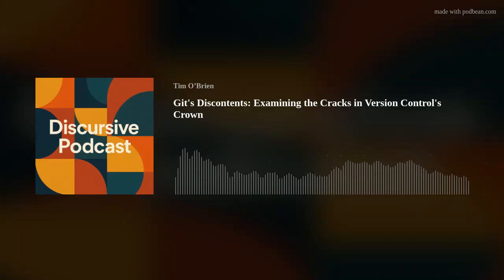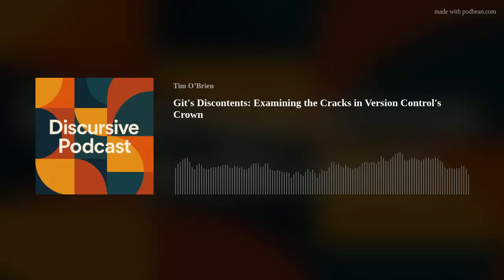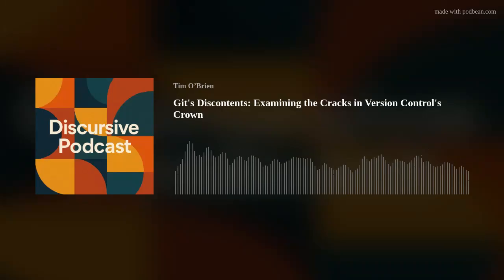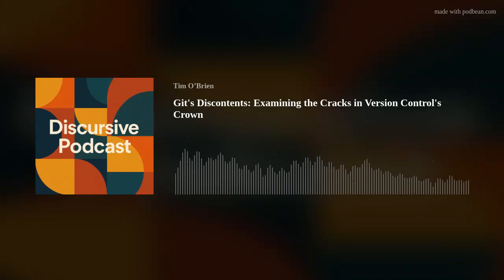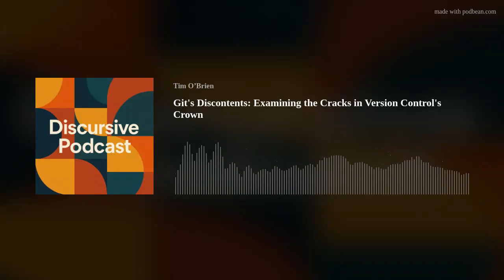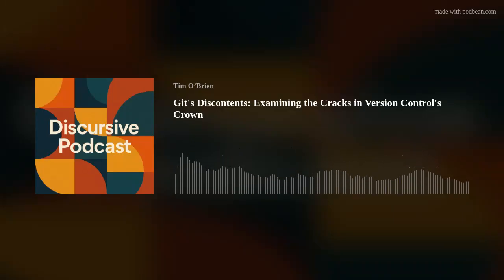Git's Discontents: Examining the Cracks in Version Control's Crown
Git fundamentally transformed software development, enabling the open-source explosion we've witnessed over the past two decades. But as we approach Git's 20th birthday, it's worth examining where this beloved tool shows its age. Today's main segment digs into three key areas of discontent: Git's well-documented struggles with massive monorepos (forcing Facebook to switch to Mercurial and Microsoft to develop GVFS), the paradox of a decentralized tool creating unprecedented centralization around GitHub, and the current state of alternatives like Subversion and Mercurial.
The monorepo challenge is particularly revealing—when Facebook's engineers approached Git maintainers about scaling issues in 2012, they were told their repository was "too huge" and to split it up. This dismissive response led Facebook to migrate their entire codebase to Mercurial, while Microsoft took a different approach, engineering solutions like GVFS to make Git handle the 300GB Windows repository. These extreme cases expose Git's architectural assumptions and remind us that even dominant tools have their limits.
In today's news, we cover a critical React Native CLI vulnerability (CVE-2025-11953) that scores 9.8/10 on severity—exposing developer machines to remote command execution through the Metro development server. The vulnerability affects versions 4.8.0 through 20.0.0-alpha.2, with millions of weekly downloads at risk.
We also explore a fascinating paradigm shift: WebAssembly support has been added to the Linux kernel, enabling an entire operating system to run in virtual, portable environments. This isn't about web browsers—it's about running Linux itself on WebAssembly, complete with BusyBox in a browser. The technical achievement required working around WebAssembly's lack of MMU and interrupt mechanisms, showcasing remarkable engineering creativity.
Finally, our weird science story features a genetic mutation in the LRP5 gene that gives some people bones up to 8 times denser than normal—making them virtually unbreakable but unable to swim. This real-life superpower has pharmaceutical companies racing to understand the mutation for osteoporosis treatments, while affected individuals must avoid deep water at all costs.
Links
Main segment

The Fork-It-and-Forget Decade - Tim O'Brien on Medium
Why Facebook Doesn't Use Git - Graphite.dev Blog
Announcing GVFS (Git Virtual File System) - Microsoft Azure DevOps Blog
On Centralized Development Forges - Ariadne's Space Blog
Apache Subversion 1.14.5 Released
Mercurial 7.0 Released

News

Critical React Native CLI Vulnerability Exposes Millions of Developer Machines
WebAssembly Support Added to Linux Kernel
Genetic Mutation Makes People's Bones 8x Denser
Microsoft Discovers SesameOp Backdoor Using OpenAI API
Shift Technology AI Models Stolen in Insider Breach
YouTube Announces Voluntary Exit Program for US Staff
Norway Wealth Fund Votes Against Musk's $1T Pay Package